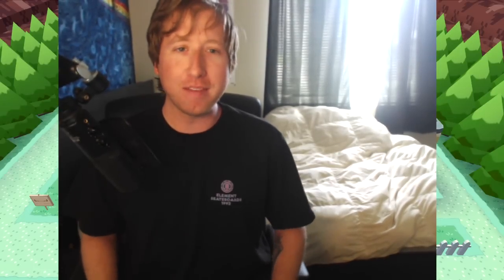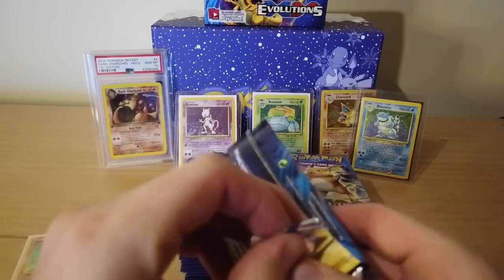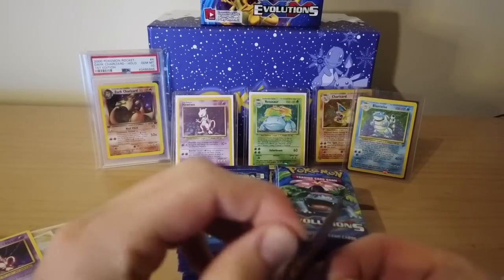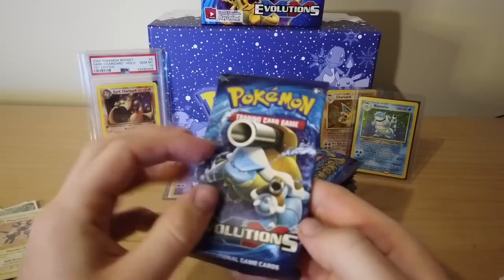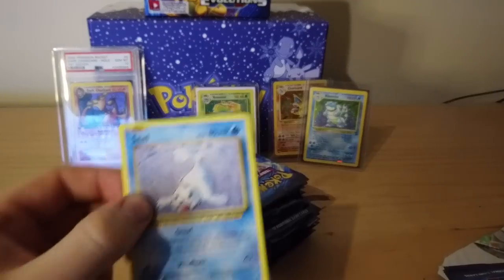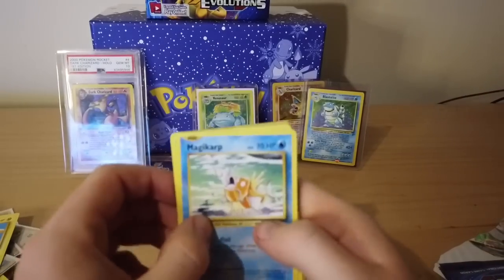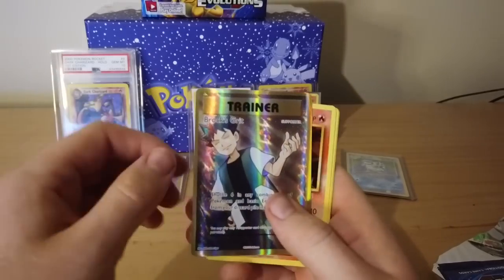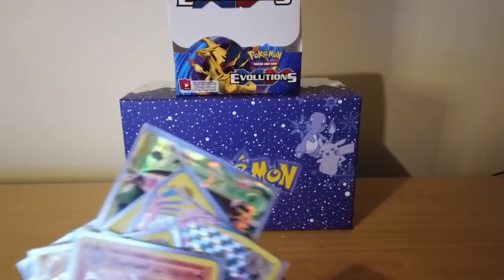No Feeling Like Pulling a Charizard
I've been itching to open packs of Pokemon cards lately so here we are. Let me know if this is something you'd like to see more of! I know it's not my usual content but it's nice to switch it up from time to time.